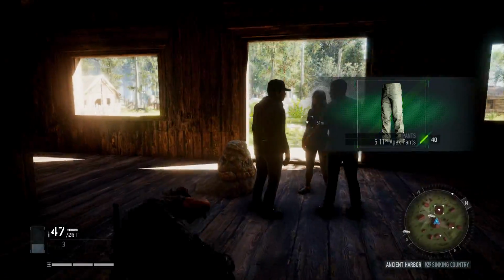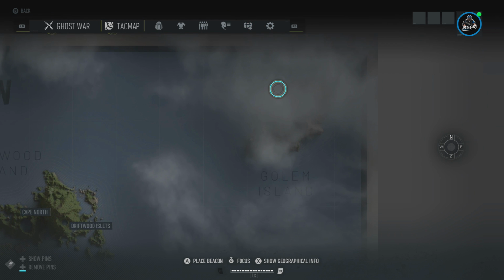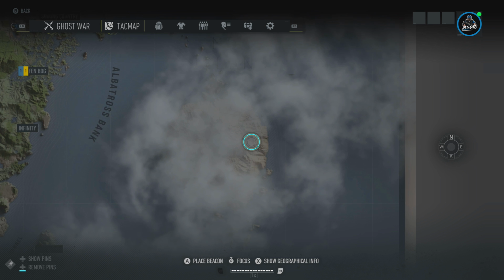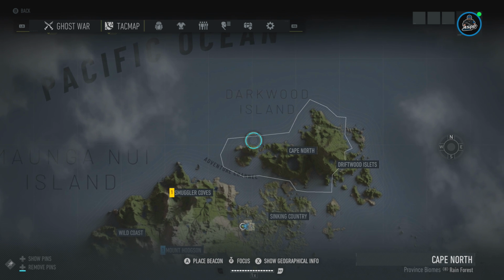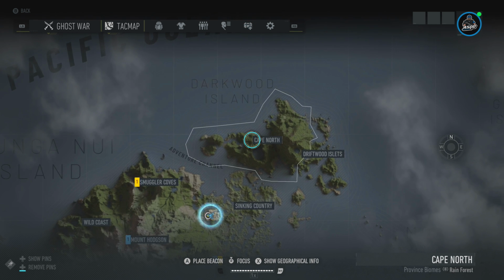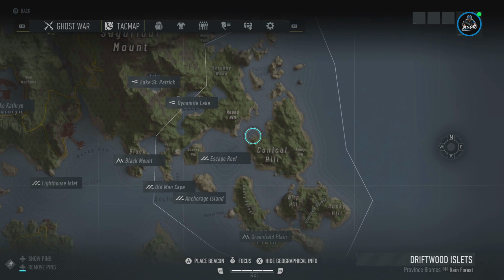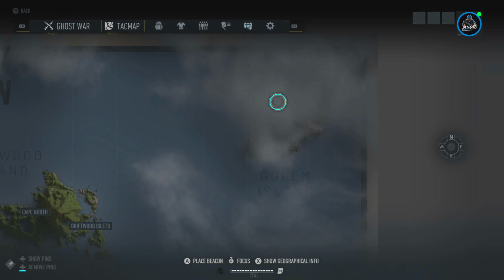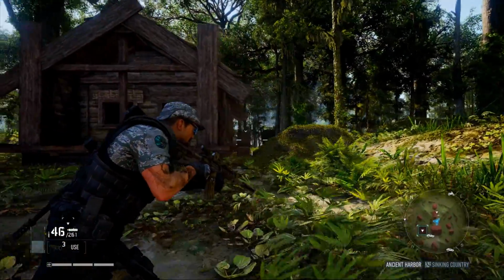Ghost Recon Breakpoint | MAP Showcase, Provinces, Size, DLC & More!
In this video I showcase the in-game map of Ghost Recon Breakpoint! I hope you enjoy!